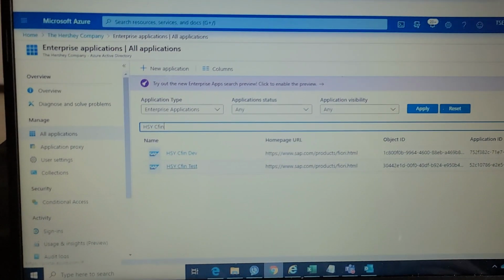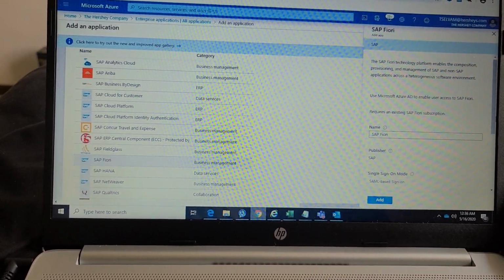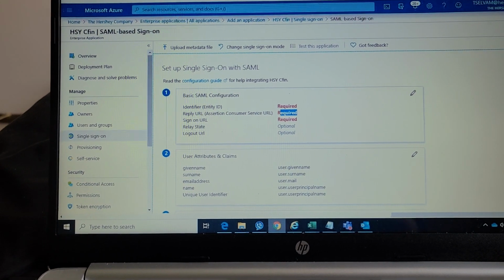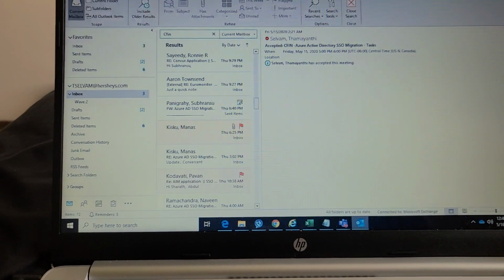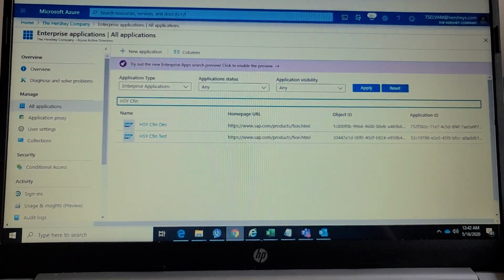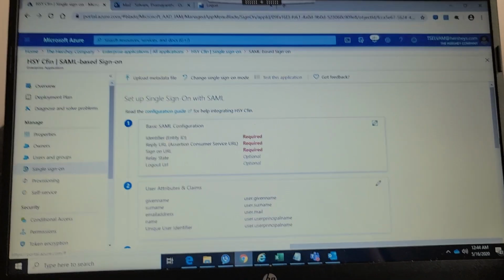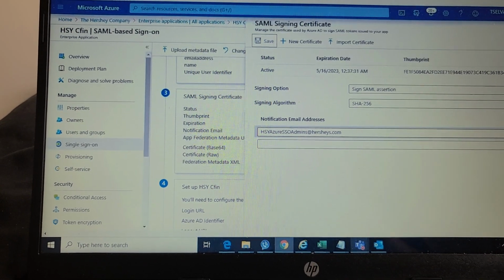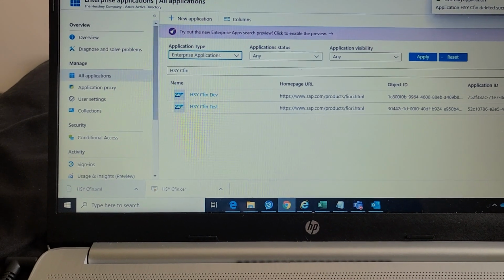May 15, 2020